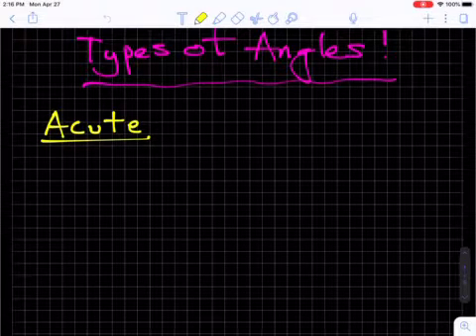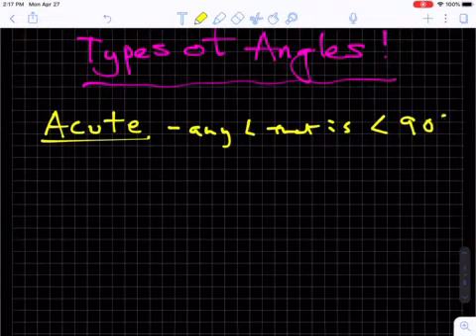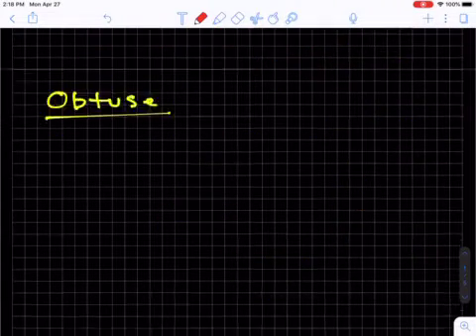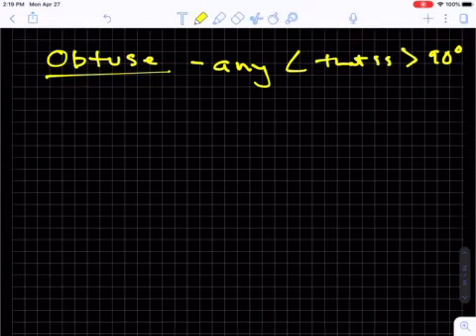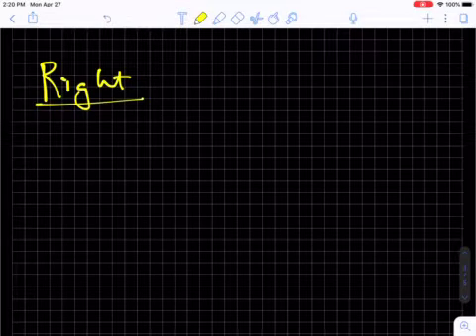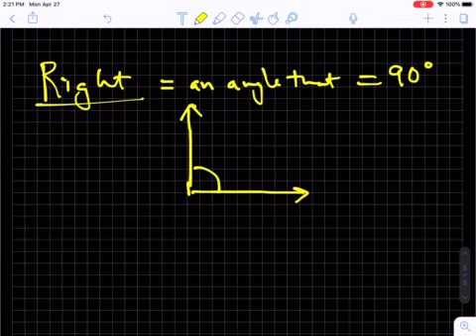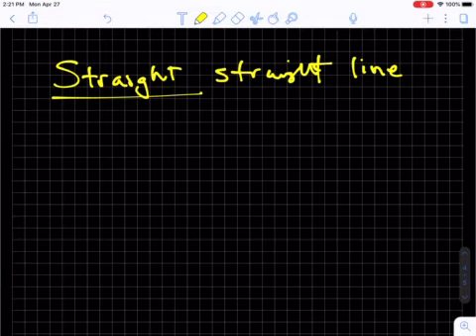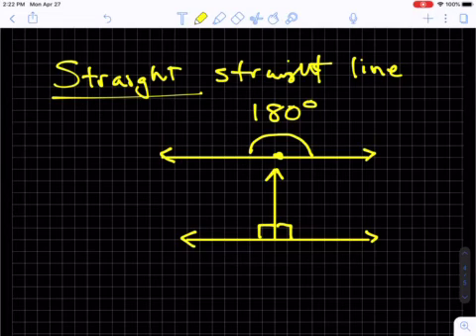IM 5-0 Angles - Acute, Obtuse, Right, Straight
Everyone's favorite review topic - cute angles!